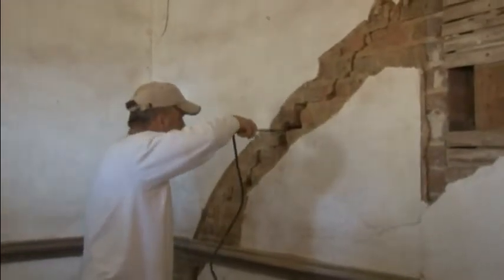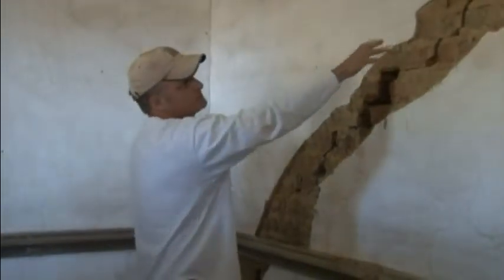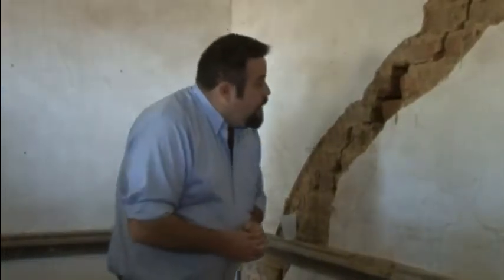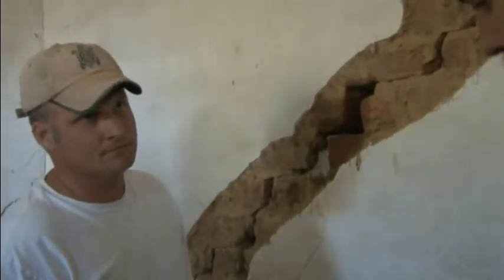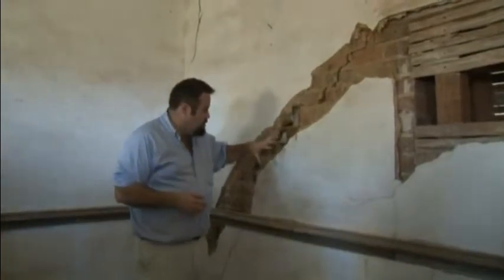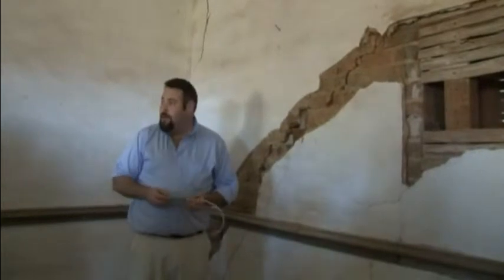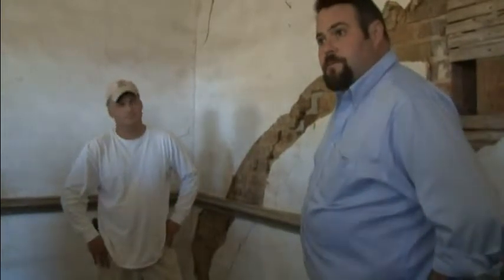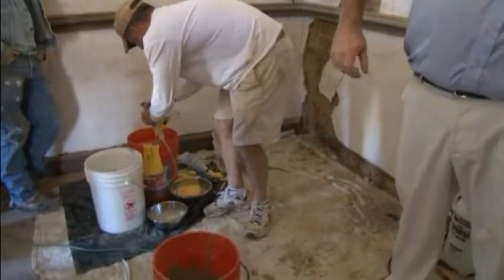Stress Crack Repair at Salubria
From the Salubria masonry symposium following the August 2011 earthquake.  Virginia Lime-works demonstrates how to repair stress cracks in a historic home.  Salubria is owned and managed by the Germanna Foundation.  For more information please visit us at germanna.org.